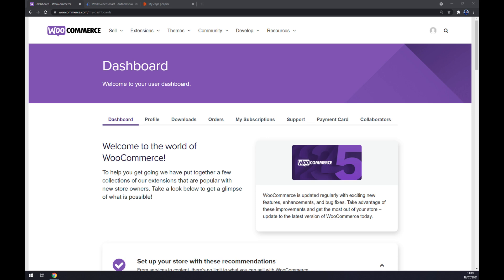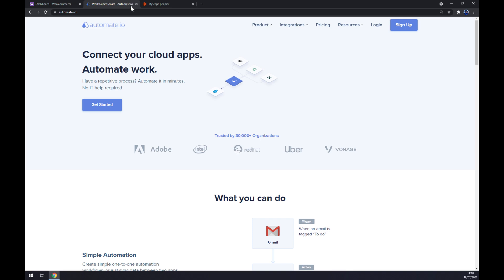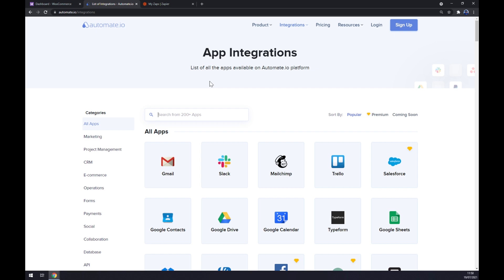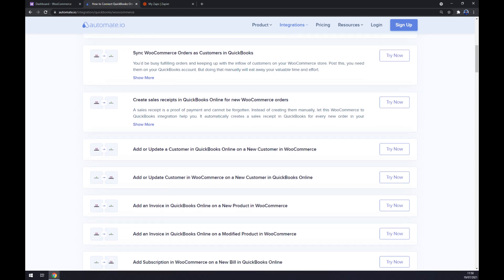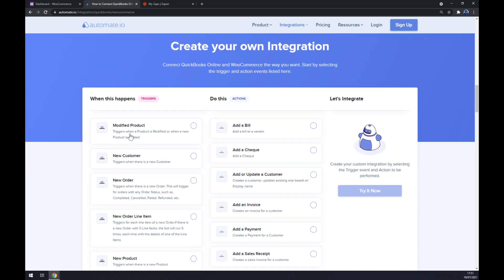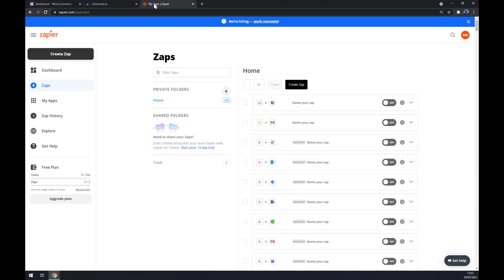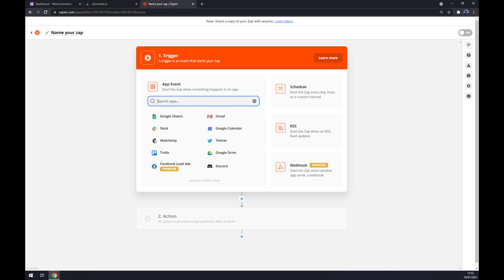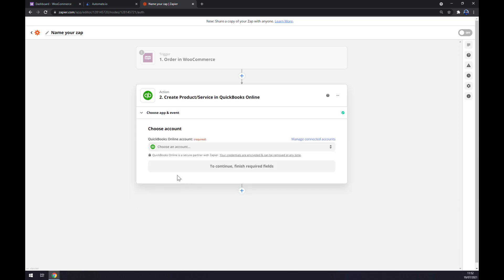How to Integrate WooCommerce with QuickBooks Online